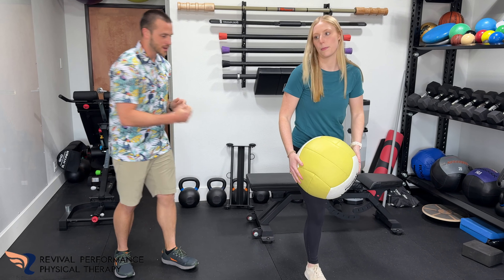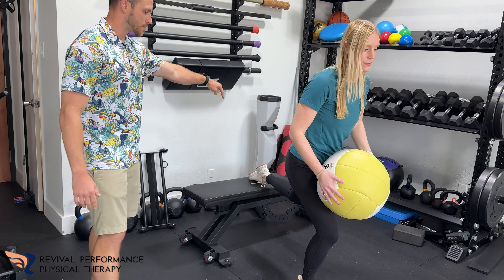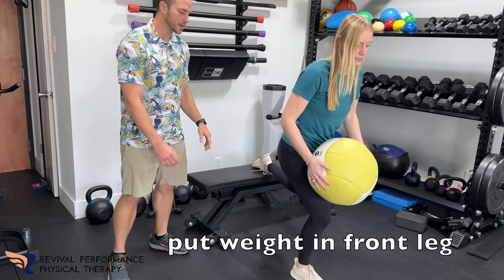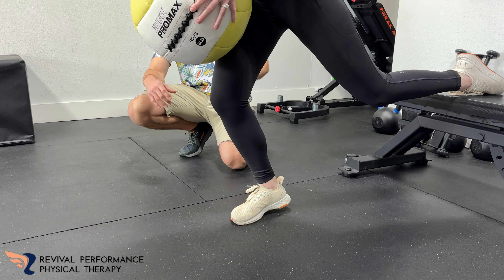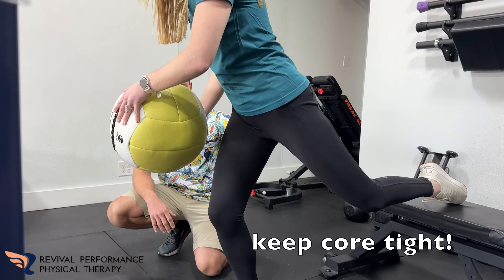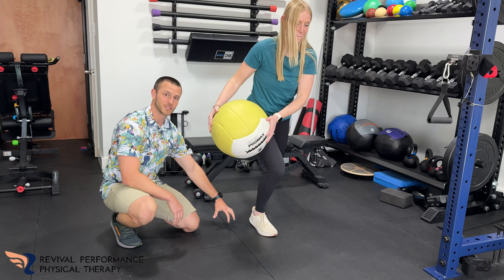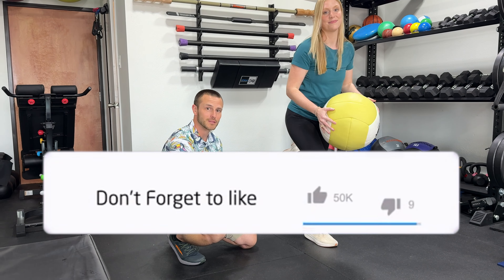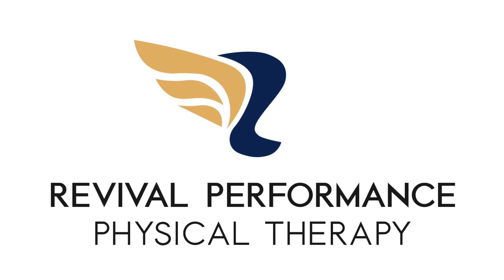Split squat rainbow w calf raise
NecksLevel neck strengthening (Code: REVIVAL for $15 off)